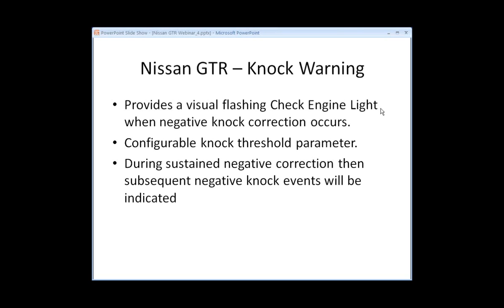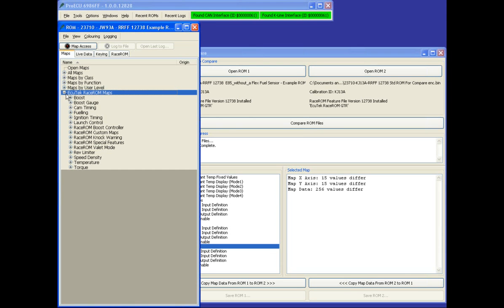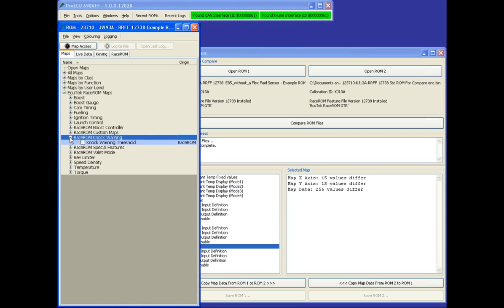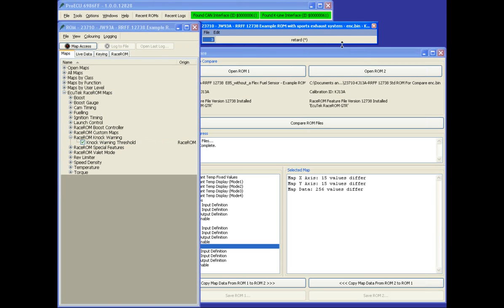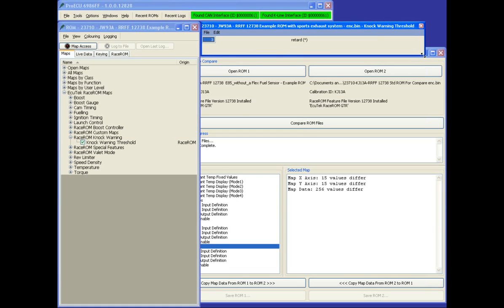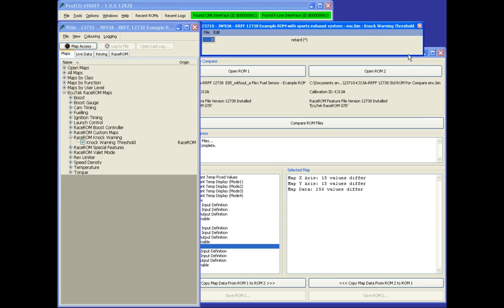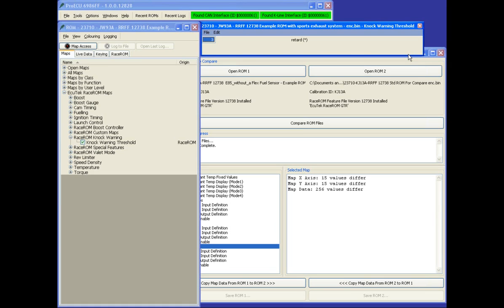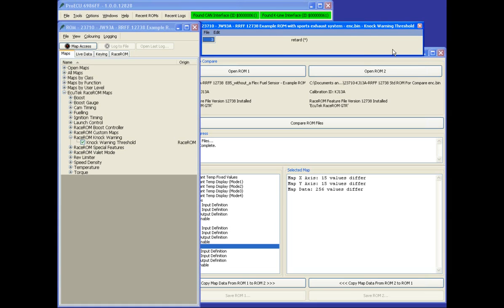EcuTek Nissan GTR Webinar - Knock Warning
Provides a visual flashing Check Engine Light when negative knock correction occurs.

Configurable knock threshold parameter.

During sustained negative correction then subsequent negative knock events will be indicated.